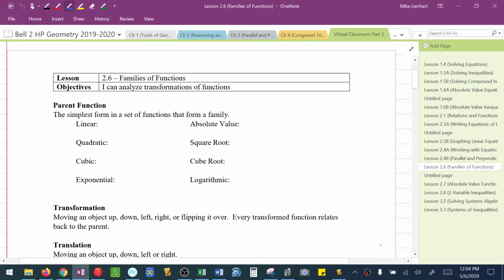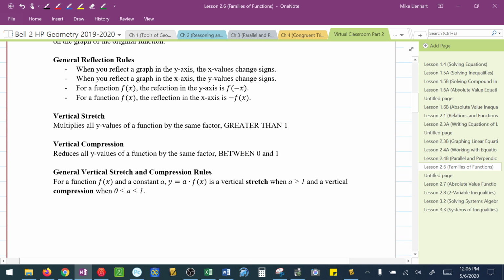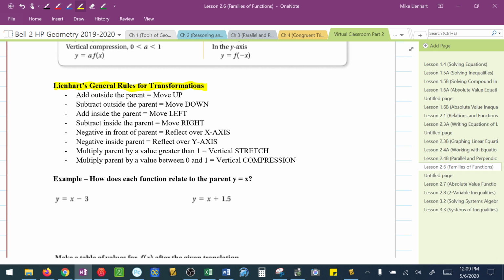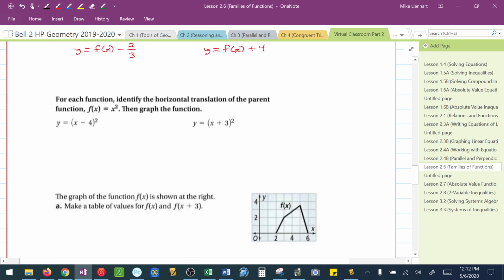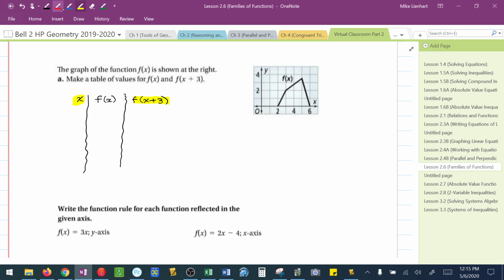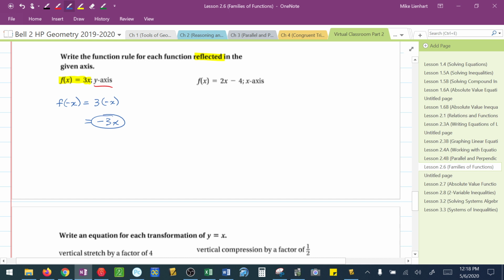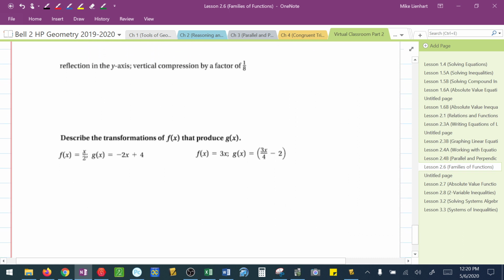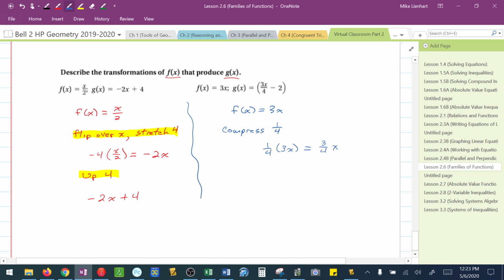Families of Functions